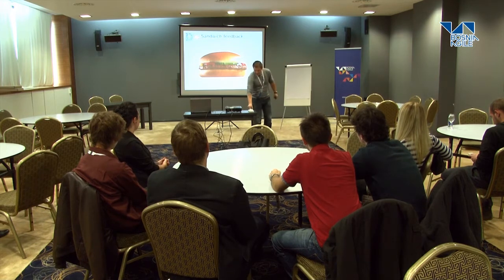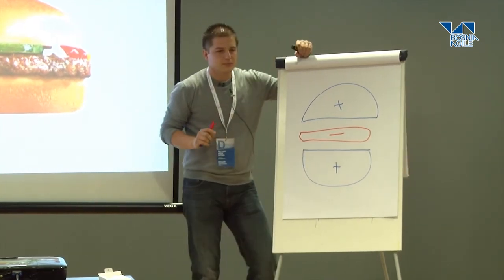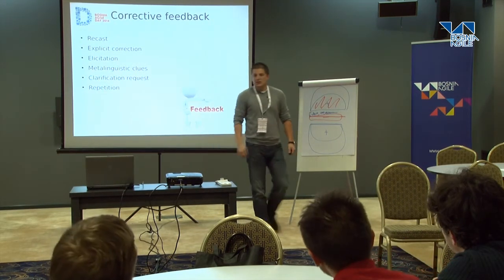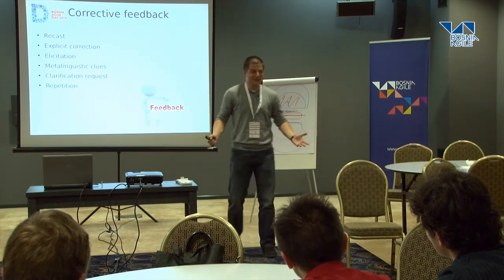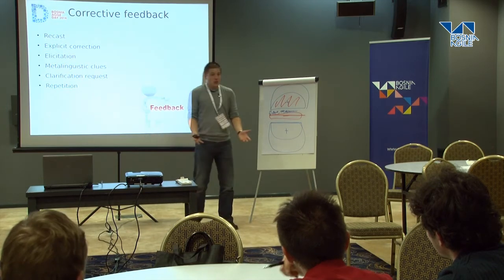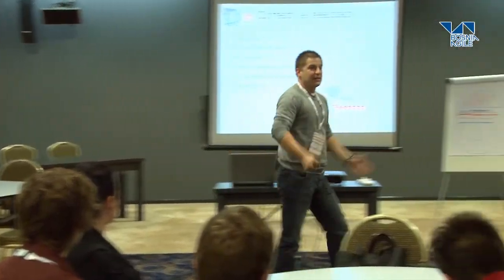Bosnia Agile Day 2014: Denis Rudonja - Feedback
Feedback is something that many people dread receiving or even giving. Somehow we often believe that if we are getting feedback, or if we are deemed to need training, we must be doing something wrong.  But feedback, training and coaching are essential tools to keep teams on track and help them improve their performance. You don’t have to be ill to get better!

Feedback is supposed to be helpful. But, if it isn’t given in the right way it can be harmful. This workshop will be short overview of several feedback types which can help you in constructing most appropriate feedback for your team members.